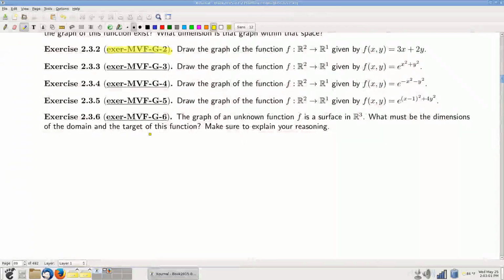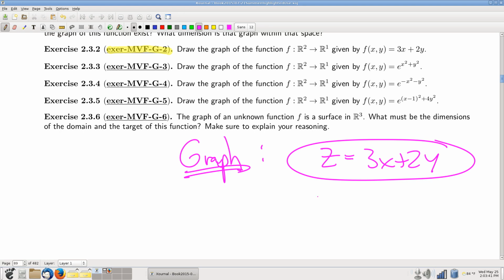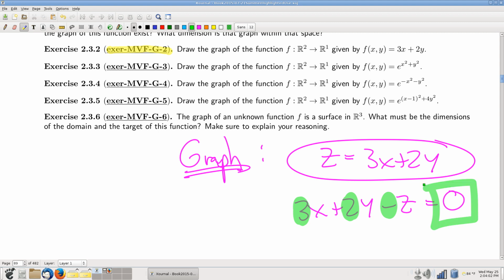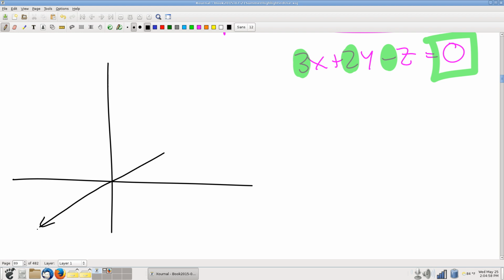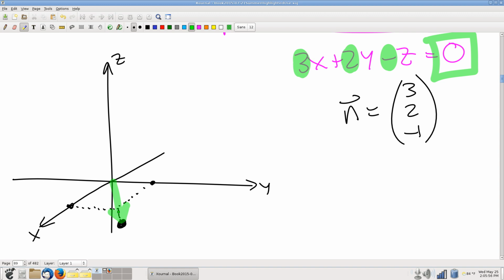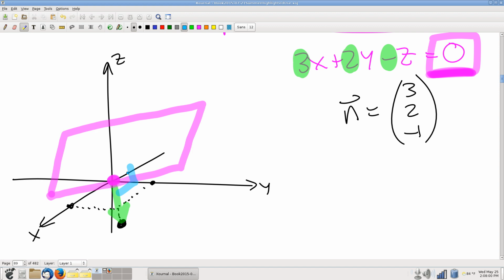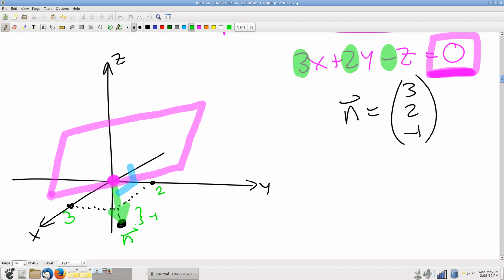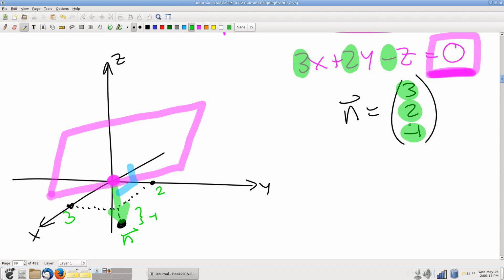Solution to Exercise MVF G 2